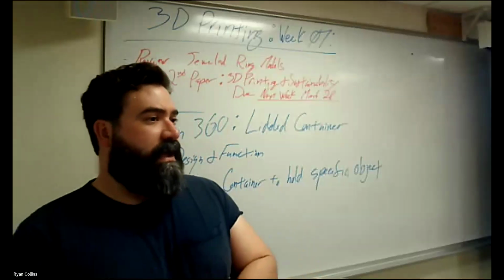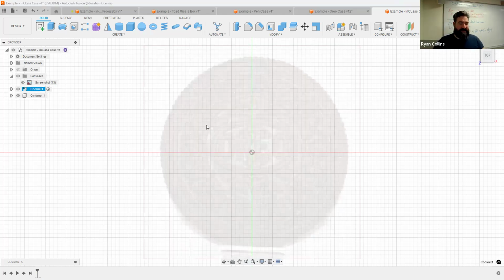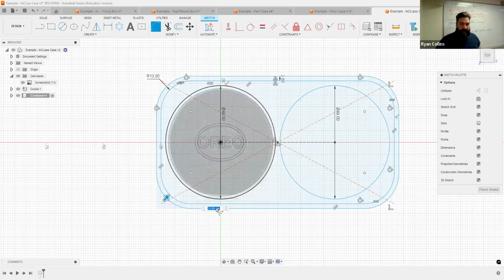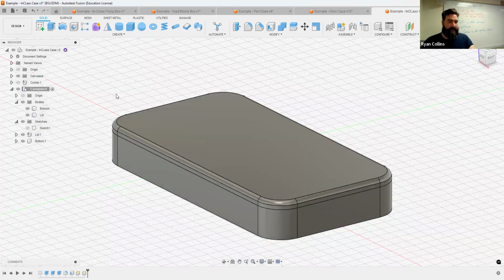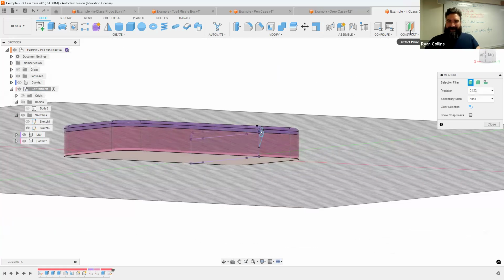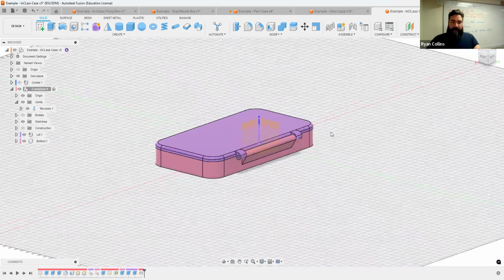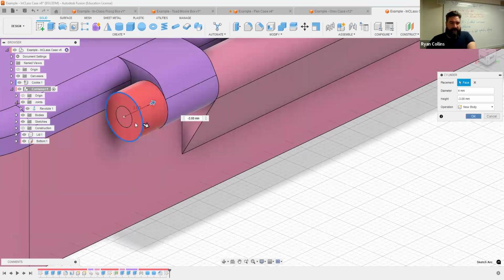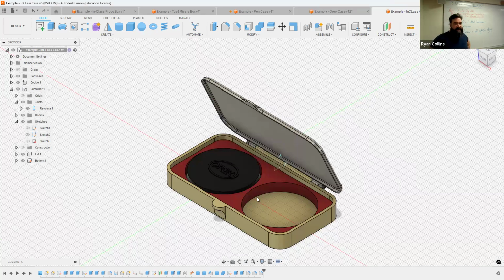2025S ARTS299 Week07 Lidded Container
Example modeling a Lidded Container in Fusion 360, using the Joint tool to create a functioning hinge.

0:00 Overview- Modeling a Container with specific object
2:40 Example Models
4:30 Begin Object modeling – Oreo cookie
10:52 Begin modeling container. Create new Components
15:14 Options for creating container – Extrude or Extrude + Shell tool
20:34 Create new Components for Lid and Base
23:19 Model the Hinge
31:51 Using the Joint Tool
37:16 Add Appearances
39:52 Model a pin for the hinge
44:13 Add thumb tabs to your container model